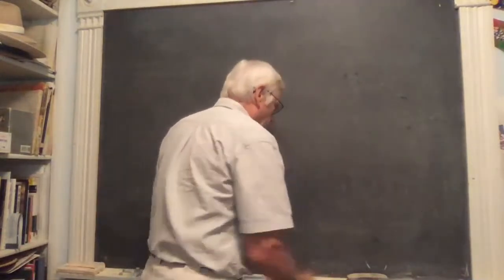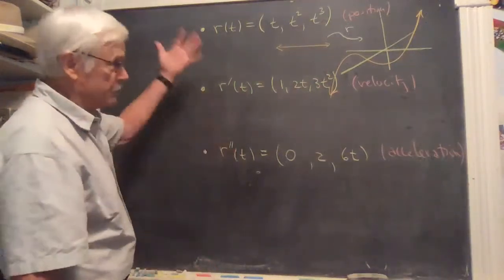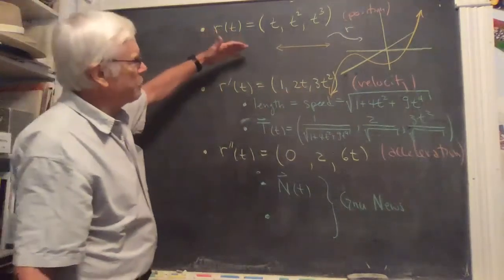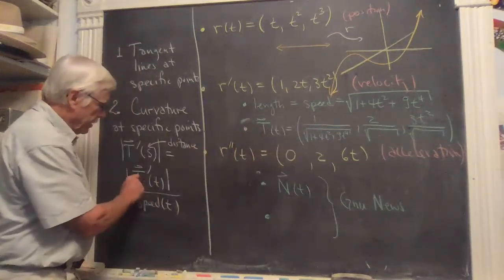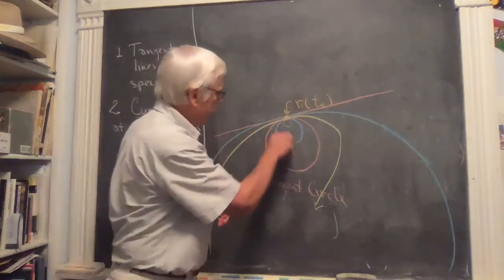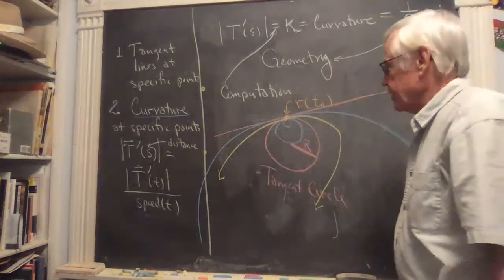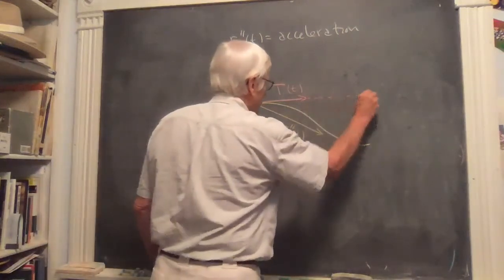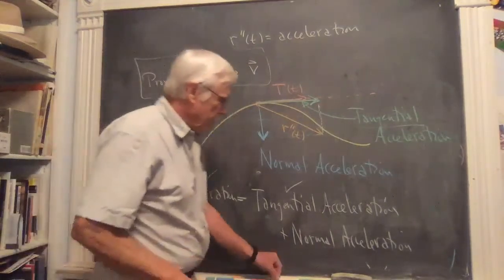SpaceCurve Computations I